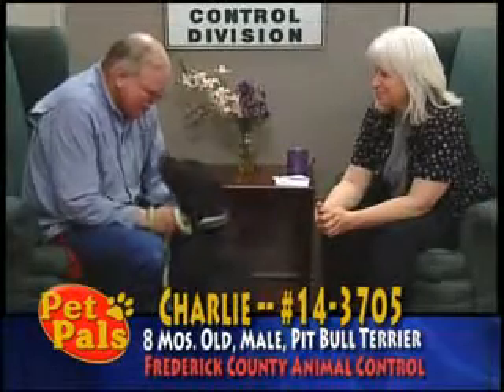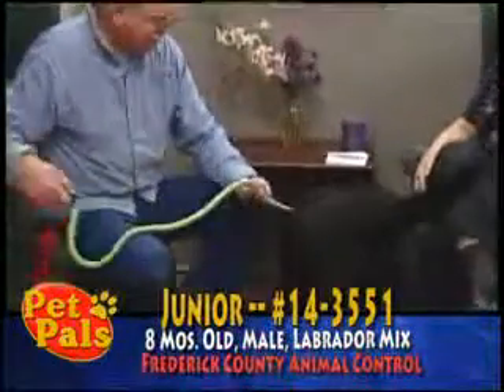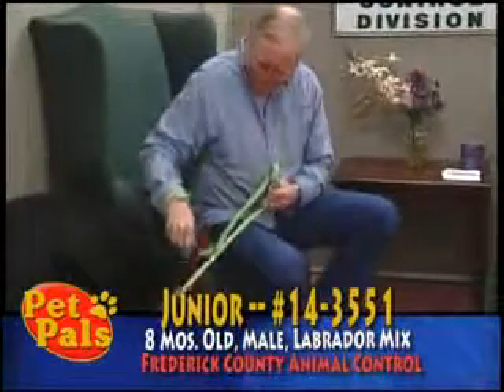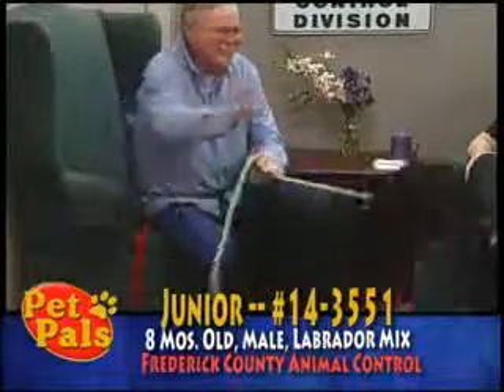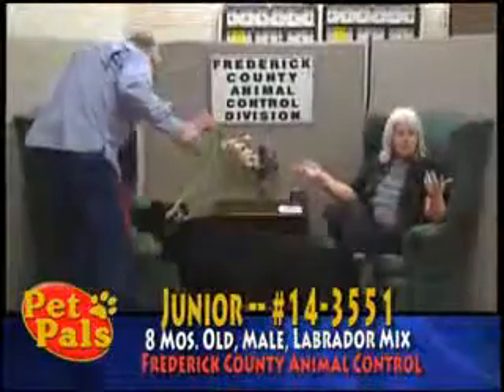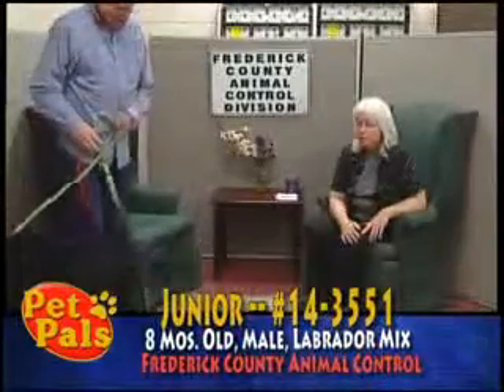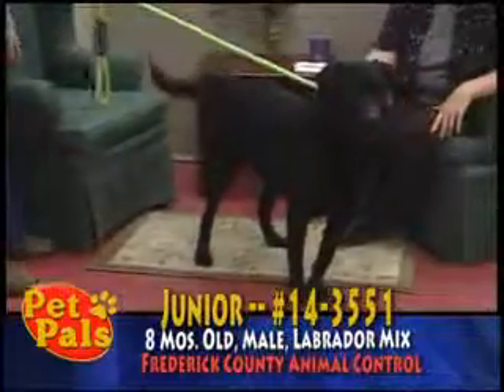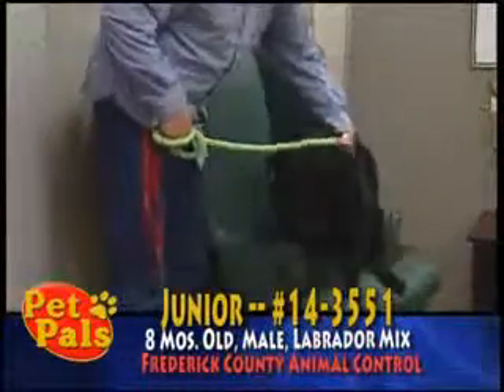Meet JUNIOR a Retriever Labrador currently available for adoption at Petango.com! 4/17/2014 12:28:5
Hello my name is Junior! I am about 2 years old and I weigh 114lbs - and yes I know that is a little overweight, but I'm hoping to burn it off soon with a little more exercise. I have lots of energy and so if I gambol and frisk a bit more I'll soon be trim - a-nd even more handsome!

I am a strong, active, playful, loving dog, who sometimes doesn't know his own strength. Someone who works here says that if I were a man I'd be the comic Gabriel Ingesias (look him up on youtube), large, good-hearted, funny, and big! I love to play and I sometimes flip my head quickly, so it's best if I go to home with older children or adults only. I'd hate to inadvertently hurt a baby human!

I am an affectionate chap. I love cuddles. I have good manners around food - I don't snatch or grab. I'm far too much of a gentleman! I love to play tug with toys - but I know the command "drop it! I'd love to learn more. I'd like to do an obedience course so that I can learn all sorts of good things like how to walk well on a leash. I want to be an excellent canine citizen.

If you are looking for a large, loving dog with character. Look no further! It's me! I will make you laugh, pour out affection on you, and be a loyal companion. Come and see me soon! I'm longing to start our new friendship, and to romp and play in my forever home!

Dogs 1 year to 5 years = $92.50 - FEE INCLUDES: neutering/spaying, intial distemper vaccination, rabies vaccination voucher, microchip/registration, vet health exam and county license. Puppies 8 weeks to 1 year = $150.00 - FEE INCLUDES: neutering/spaying, vaccinations, microchip/registration, vet health exam, rabies voucher, and county license. Optional Heartworm/Lyme/Ehrlichiosis Test is an additional $25.00. Dogs 5 years of age and older benefit from a $20 discount in the adoption fee. Dogs 10 years of age and older benefit from a $40 discount in the adoption fee. Adopt two dogs or more in the same day, and receive $20 off each additional animal. PRESS 0 WHEN YOU BEGIN TO HEAR THE RECORDING TO AVOID THE PHONE TREE. We are located at 1832 Rosemont Ave., Frederick, MD 21702. Animal visiting hours are as follows: Mon, Tue, and Fri: 10:00am-5:00pm Wed and Thu: 10:00am-8:00pm (our late evening hours) Sat: 10:00am-4:00pm